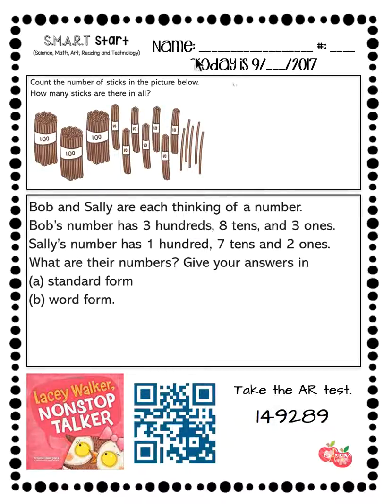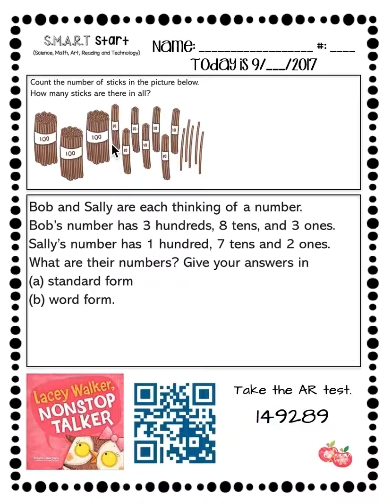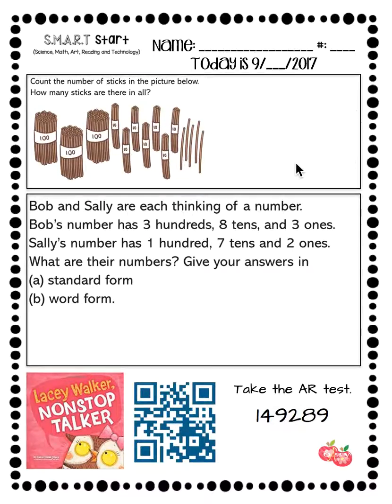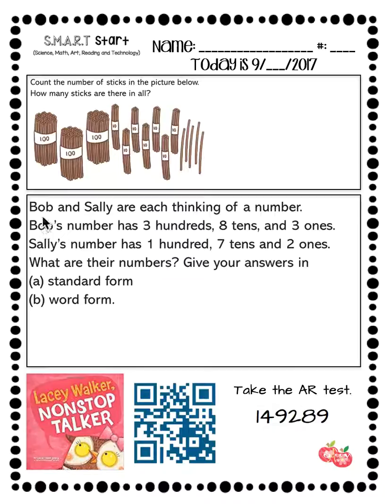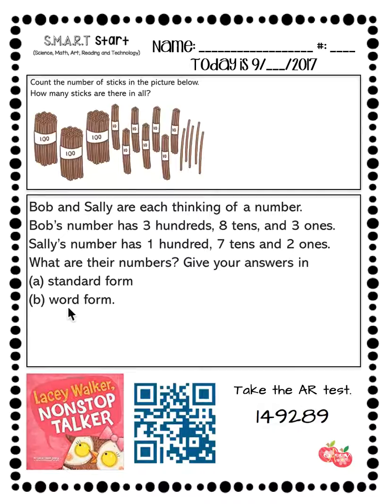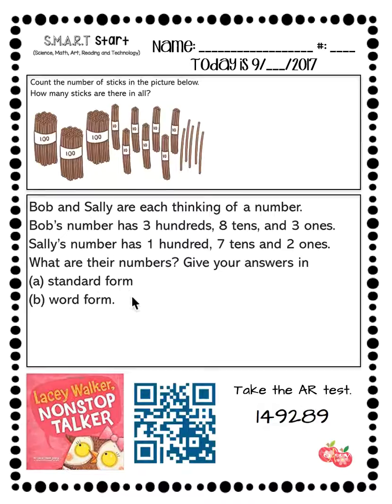SMART Start Day 8 side 1